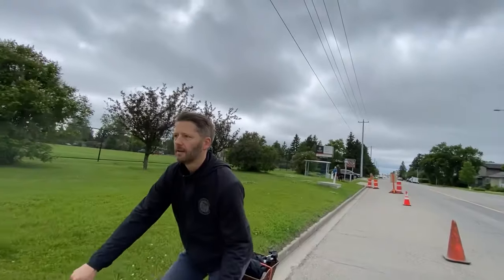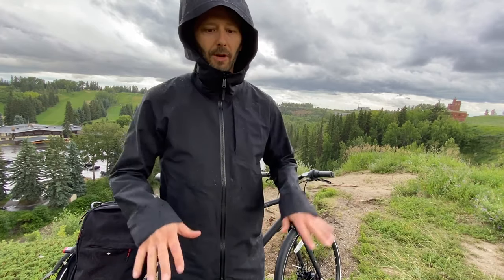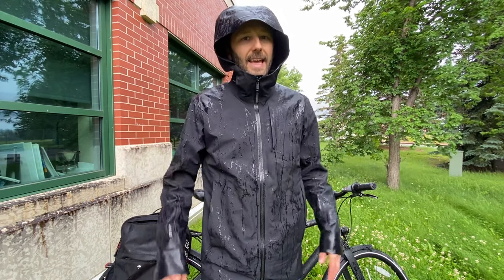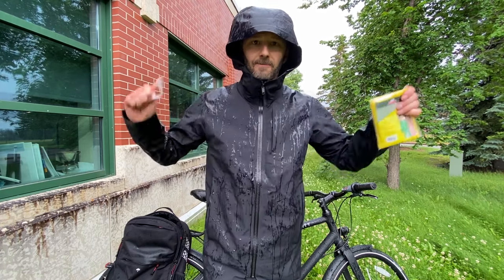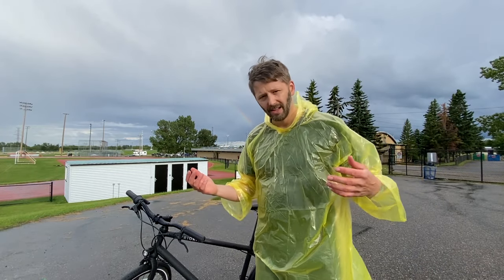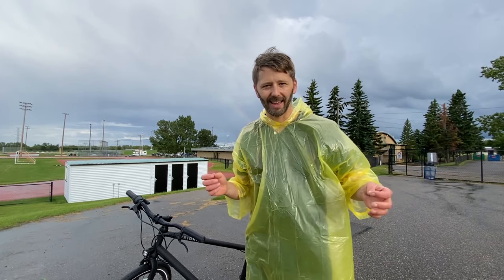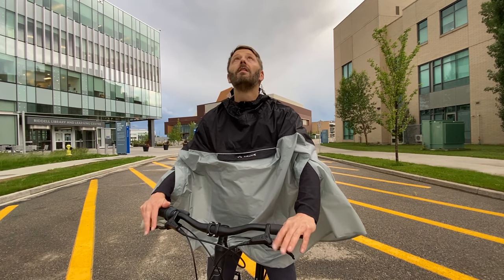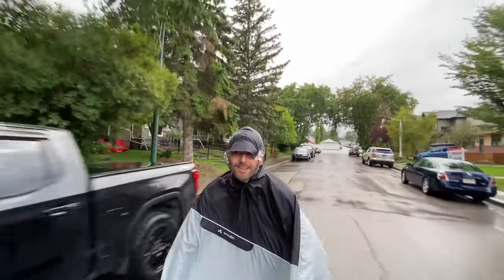What to wear in the rain on your bike commute (and what not to wear!)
I’ve never given much thought to getting through rain on a bike commute, preferring instead to just power through the downpours. But I thought I’d spend some time figuring out a better way. So here is my journey from fairweather to rain-ready urban bike commuter.

(Note: I say in the video that Vaude is a Canadian company, but I was mistaken. It's German).

Here are two other cycling rain ponchos/capes that are, by most accounts, very good:

Tom Babin is the author of Frostbike: The Joy, Pain and Numbness of Winter Cycling